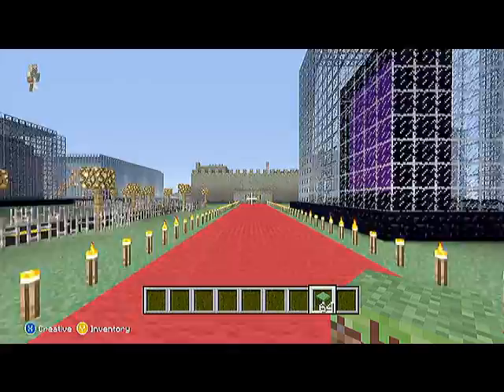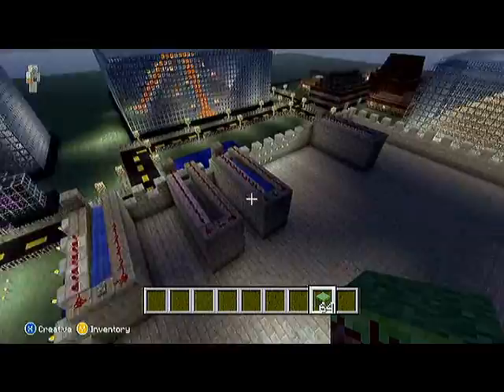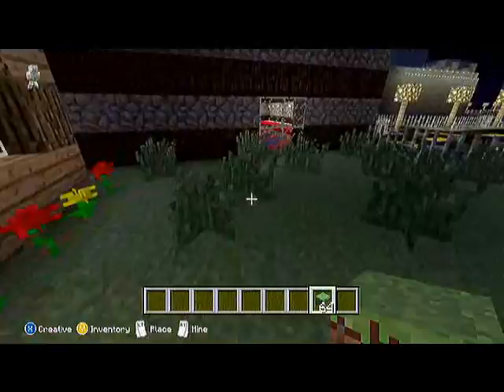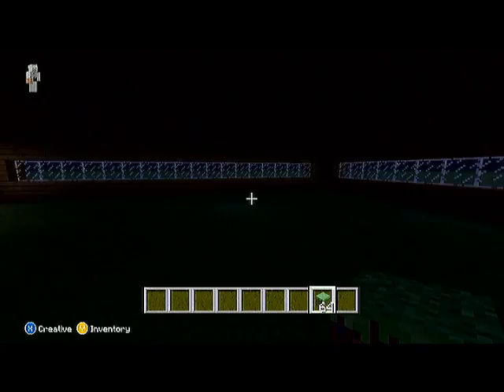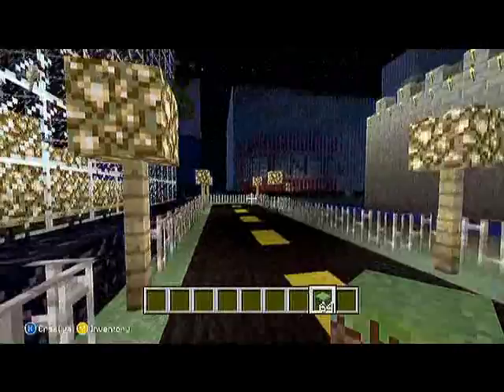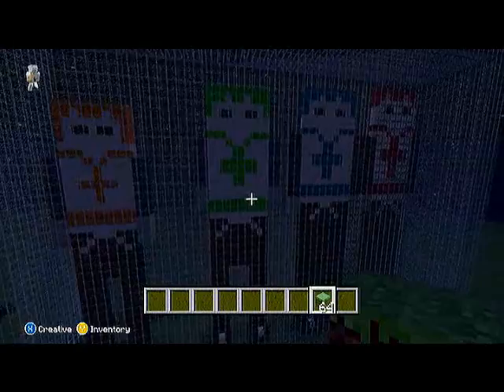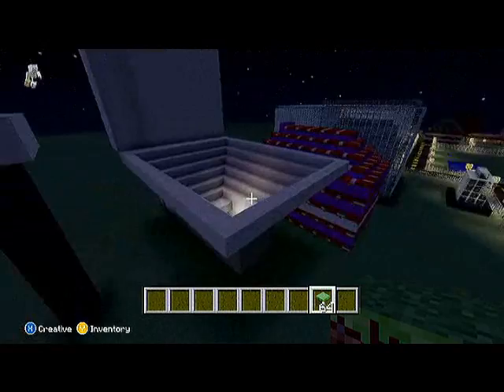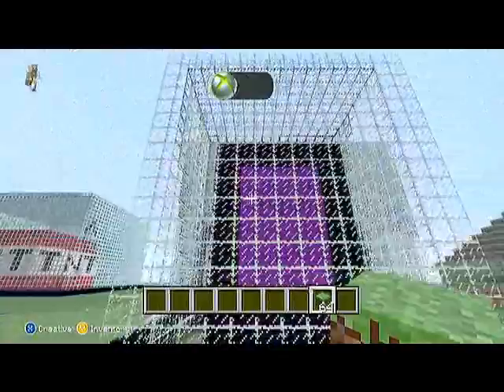Lets play minecraft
i know i copied rooster teeths idea sorry but im doing a museum thing nopt alwzys starting out in a new world but i love rooster teeht so they might not care